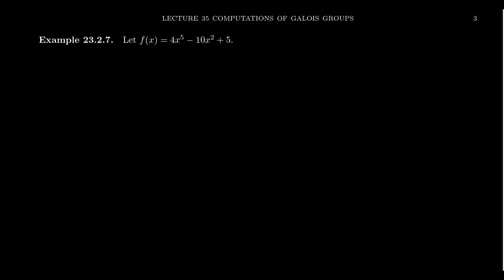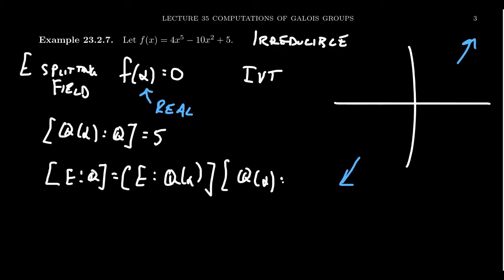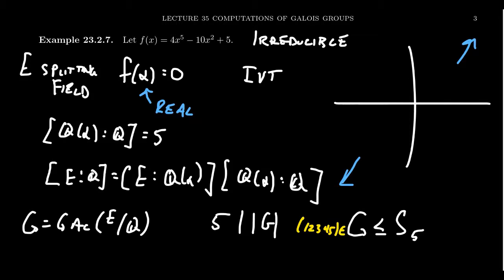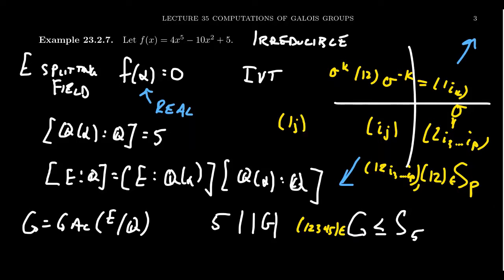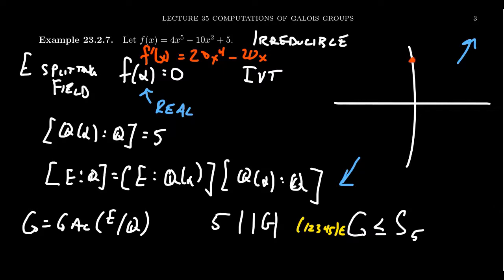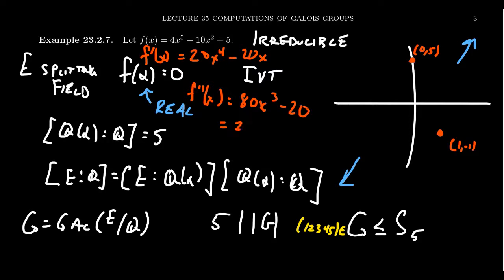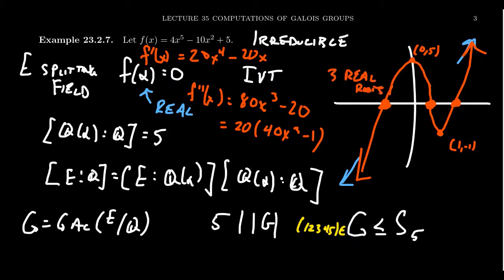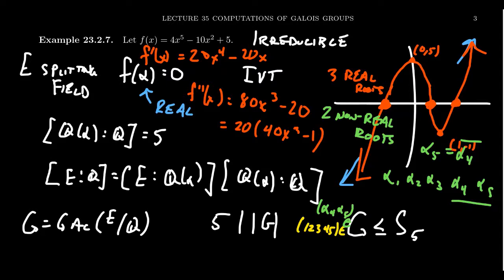Galois Group of Quintic Polynomial which is Symmetric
In this video, we compute the Galois group of a quintic polynomial whose Galois group is isomorphic to the symmetric group S_5. Allusions to the insovlability of the quintic polynomial are mentioned.